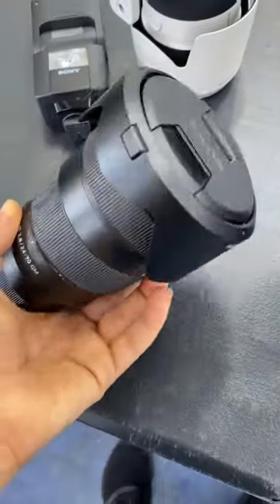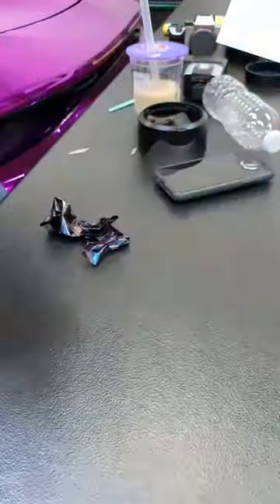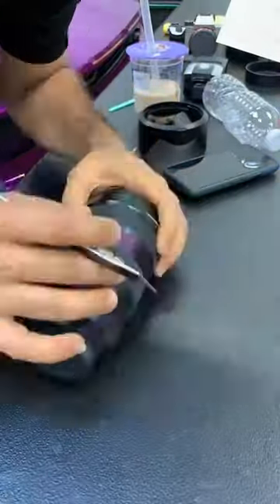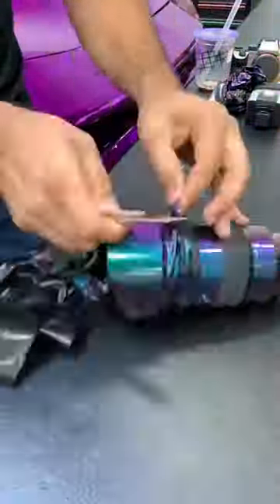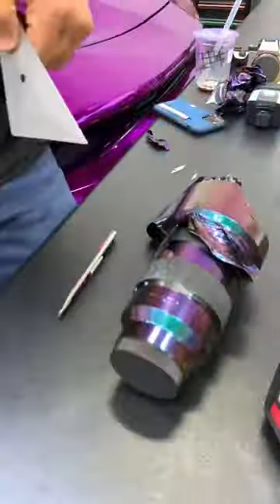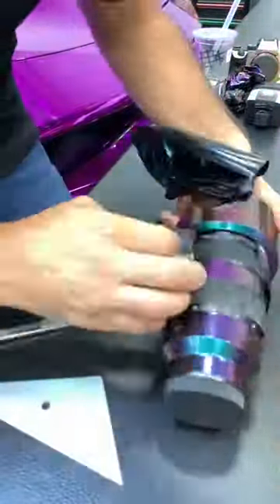WRAPPING A CAMERA LENS!?